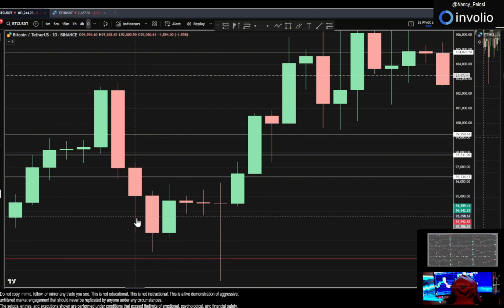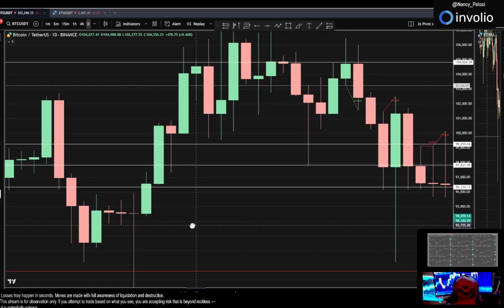Crypto Threesomes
The Three Candle Range is a tight zone formed by the high and low of three consecutive candles, typically used to trap impatient traders before a real move. It acts like a pressure cooker — price consolidates, volume fades, and liquidity builds. Smart traders wait for the breakout and the retest, not the first fake pump. Trade outside the range, not inside the noise.